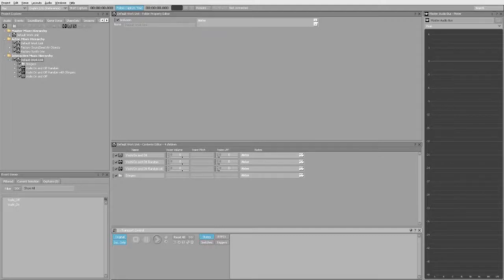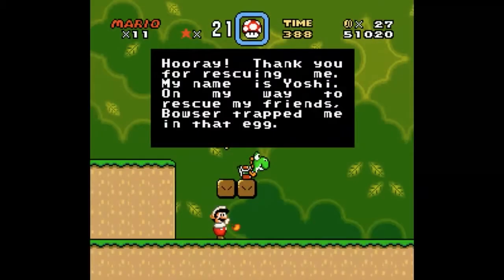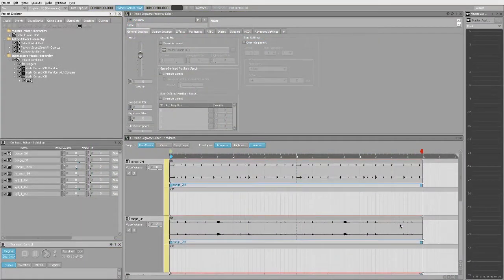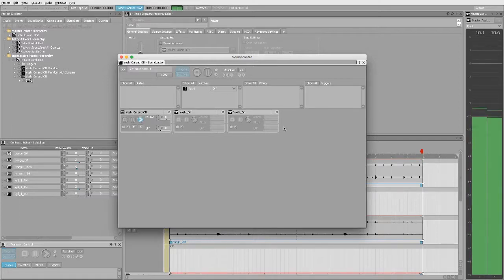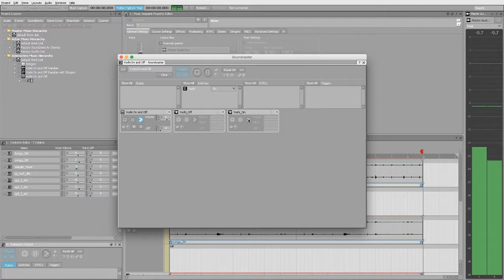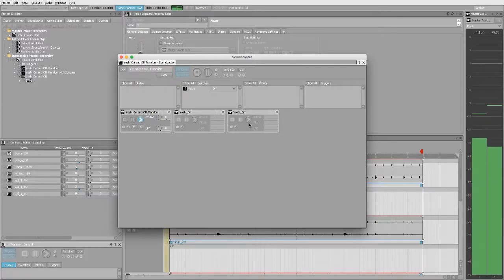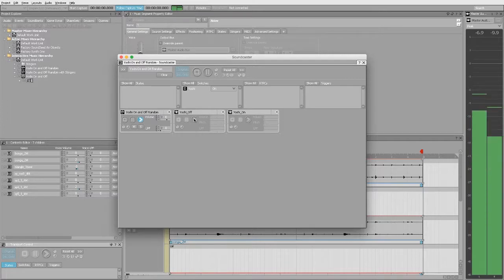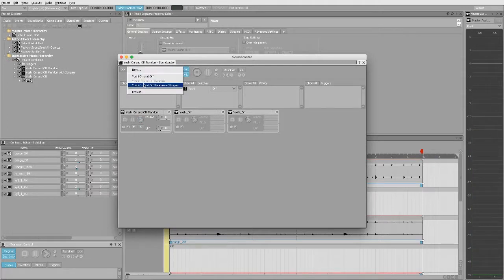1-Bit Wwise // Ep1 Yoshi Layering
Starting a video series of me having fun making music in AudioKinetic’s Wwise. This video is inspired by when Mario jumps on Yoshi in Super Mario World

(Accidentally screen capped on low settings so the first few videos are low res, sorry!)